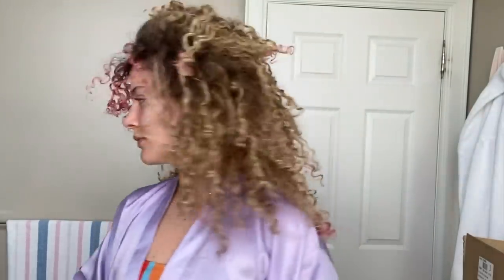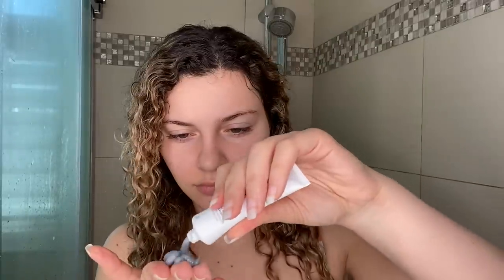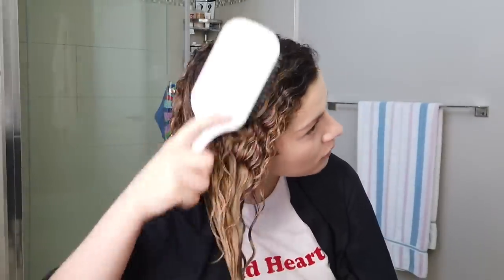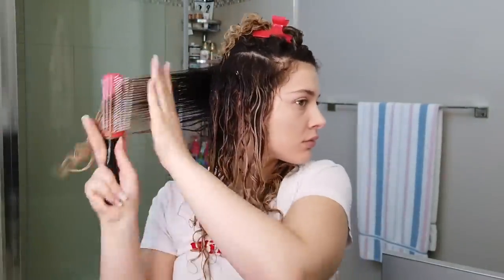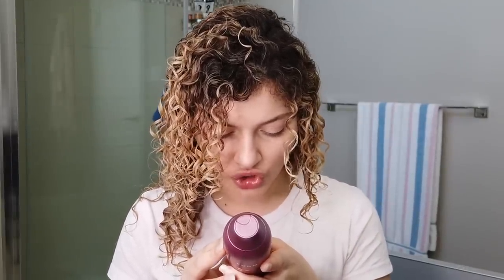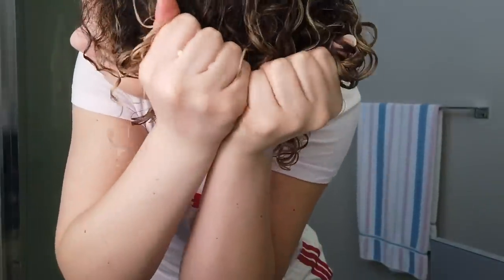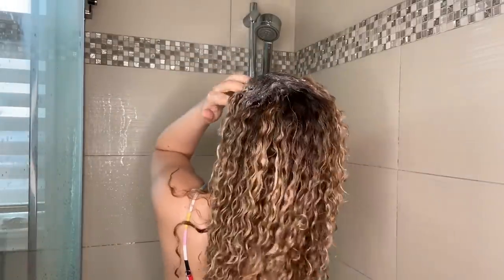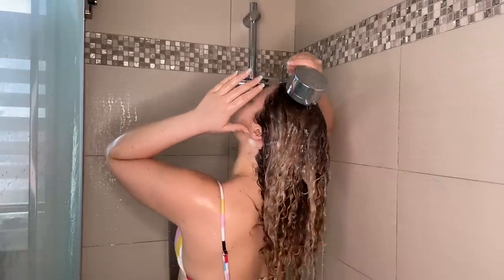WASH WEEK ROUTINE USING ONLY CLEAN CURLY HAIR PRODUCTS (first impressions)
In this week’s video, I am sharing my entire wash week routine trying only NEW CLEAN/curly girl method approved curly hair products from our shopping haul at Sephora’s Spring Sale 2020! I will be sharing my first impressions of the products, my recommendations, my best styling tips when trying out new products  + how I decide what products and ingredients will work for me and my curls needs based on my porosity and more! I hope you guys enjoy this video!

💚Products Mentioned💚

Briogeo Curl Charisma Rice Amino + Avocado Leave-In Defining Cream

Briogeo Curl Charisma™ Rice Amino + Quinoa Frizz Control Gel

Tangle Teezer Wet Detangler Lilac Mint Hair Brush

Denman Classic Styling Brush 7 Rows - D3

Microfiber Hair Towel Wrap + Brush

👁‍🗨More Video Recommendations to Watch